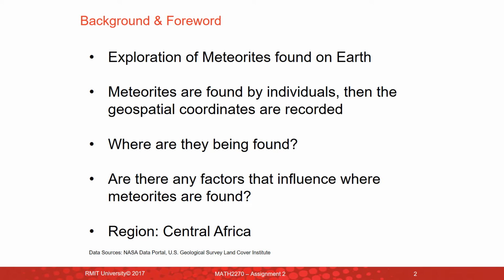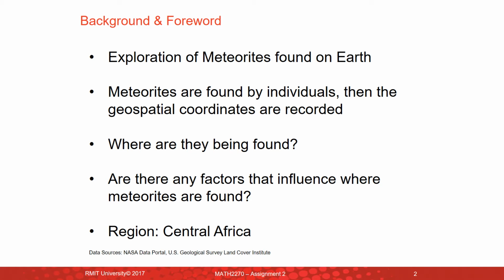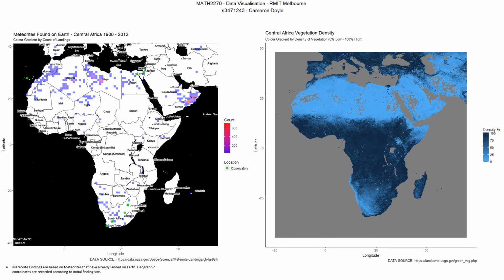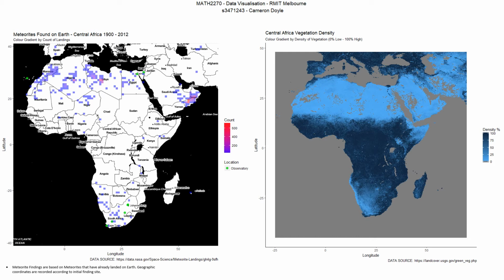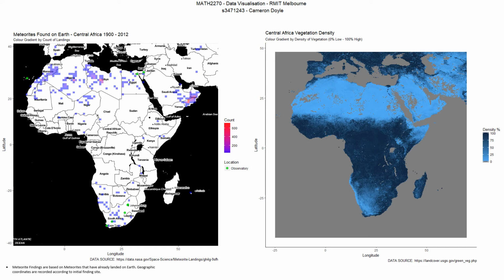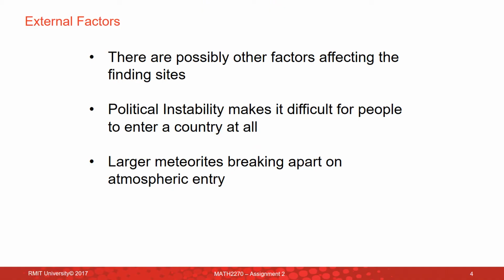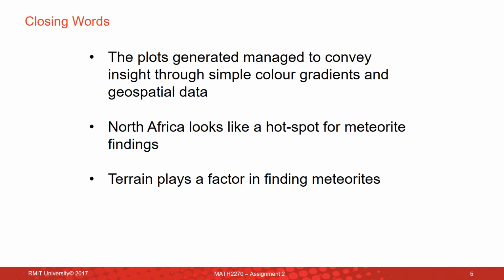MATH2270 - Assignment 2 - Meteorites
The following presentation explores the meteorite findings in Central Africa. Enjoy!